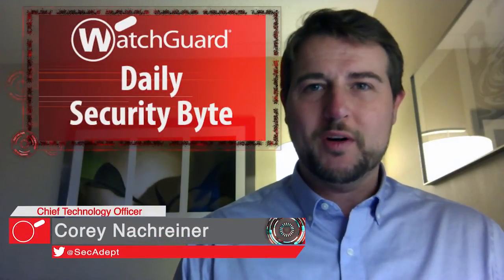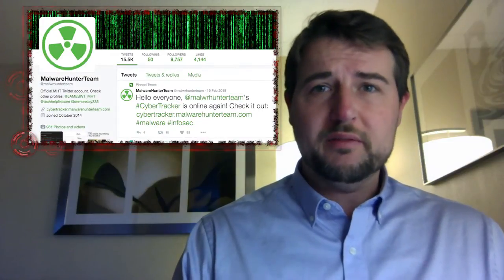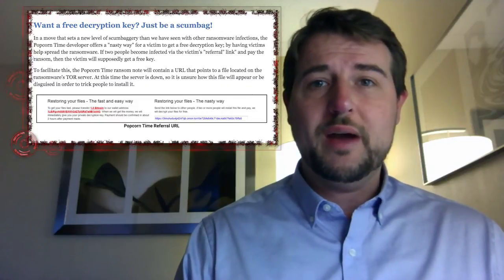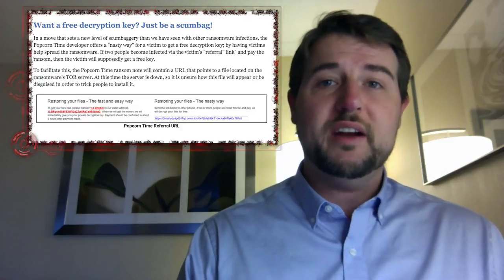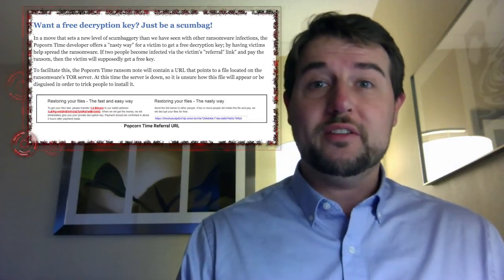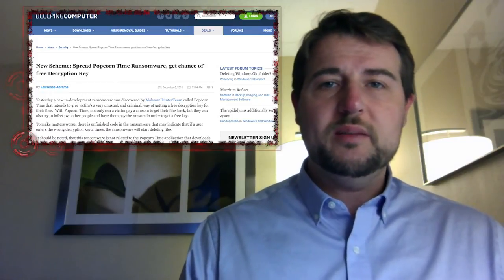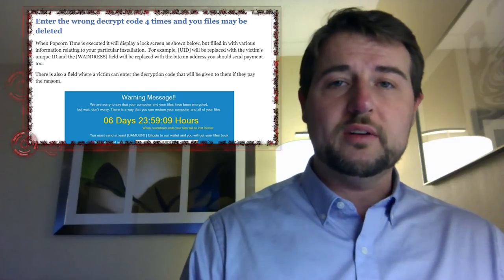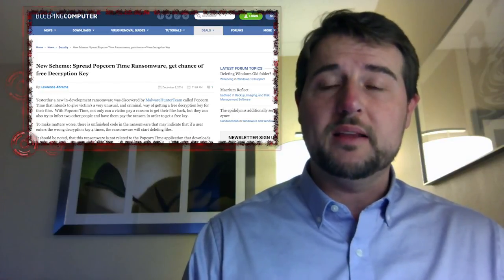Pyramid Scheme Ransomware - Daily Security Byte